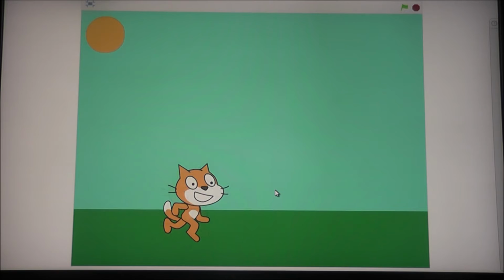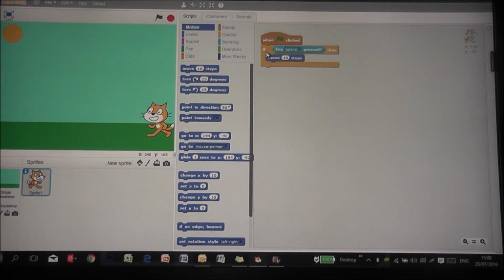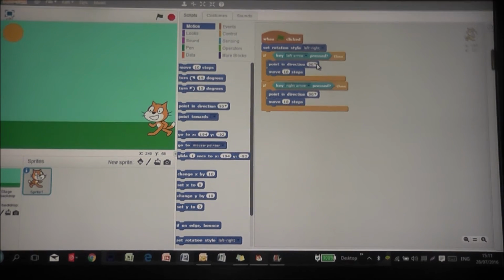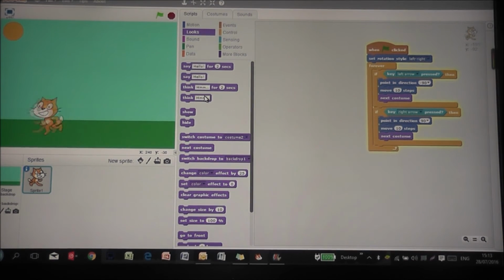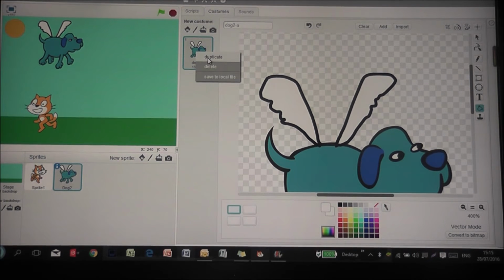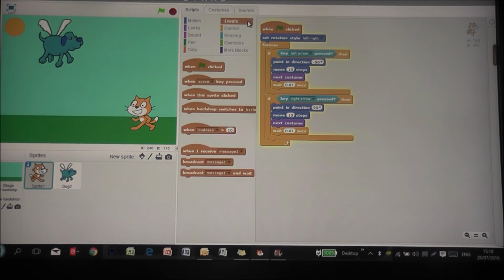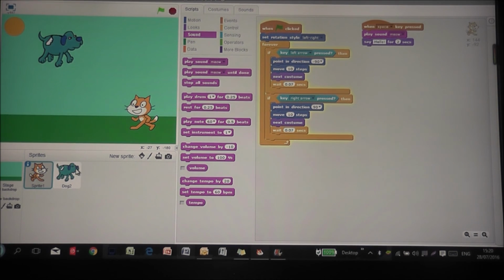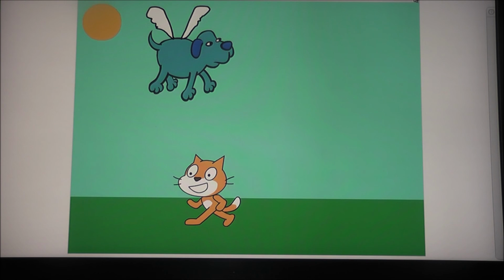Scratch Tutorial #2 - Speech and Sprites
Welcome to Episode 2 of Scratch Tutorials.

This series will teach you Scratch.

Joseph Davis: All over again (Newer version)

Peece.

Lolz Be like.